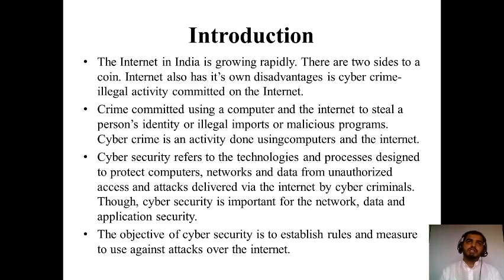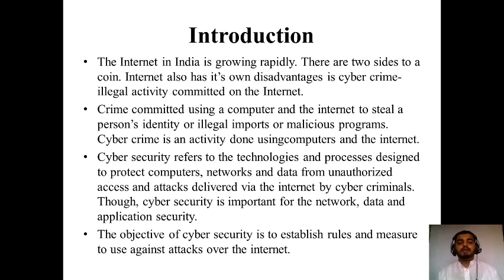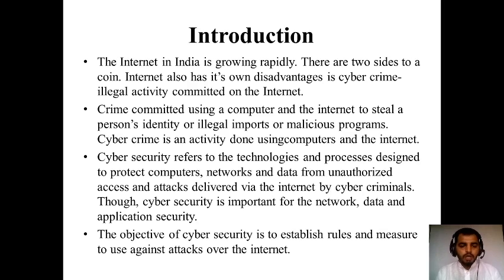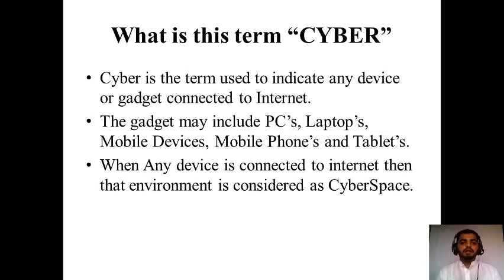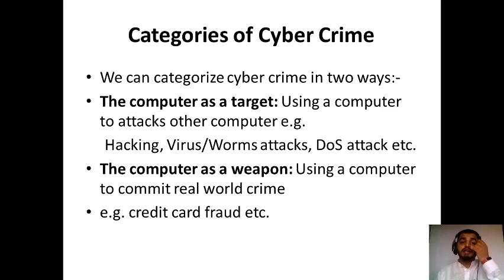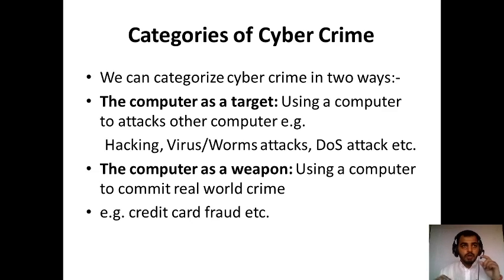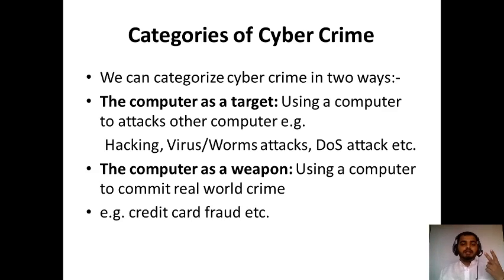INTRODUCTION TO CYBER SECURITY || CYBER SECURITY CLUB || LECTURE-1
CLUB INCHARGE: MOHAMMED RAHMAT ALI.

What is the need of Cyber Security.
Need of Cyber Security.
Advantage of Cyber Security.